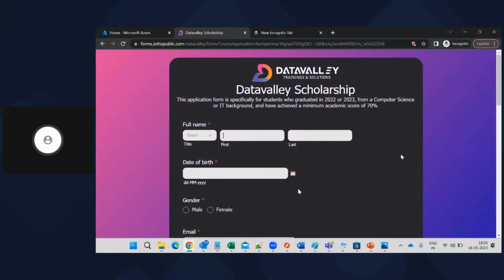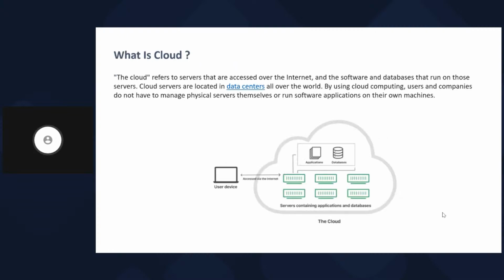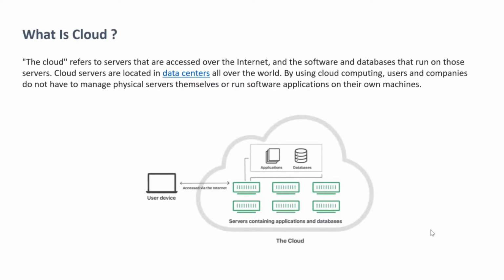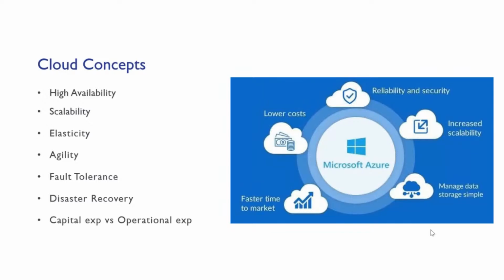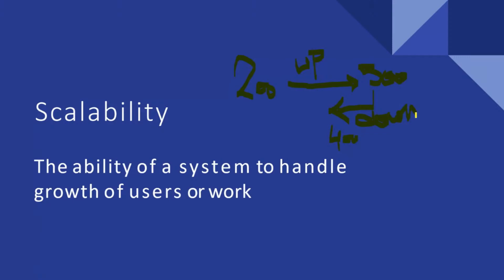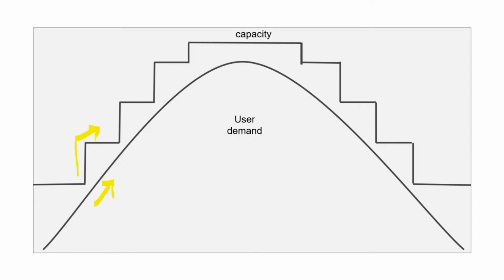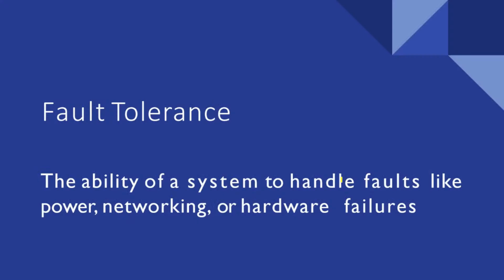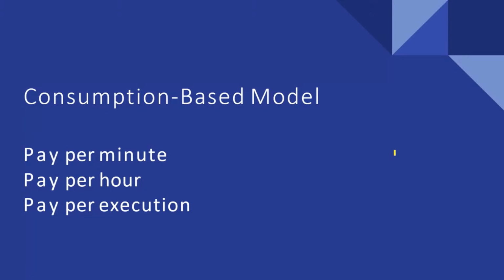Unlocking Cloud Benefits | Introduction to Azure | Azure Training | Datavalley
In this video, we'll explore the various benefits of using Azure cloud services. We'll discuss the various use cases and how Azure can help you achieve your business goals.

If you're wondering what the cloud is all about, or why you should start using Azure, then this video is for you! We'll explore the benefits of Azure cloud services and explain how they can help you achieve your business goals. By the end of this video, you'll have a better understanding of what Azure can offer you and how it can help you achieve your goals.